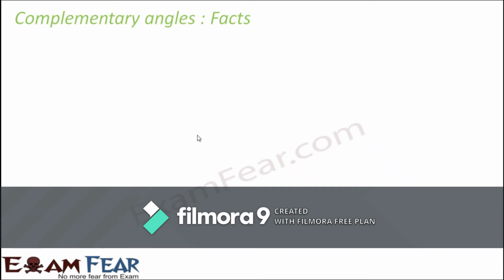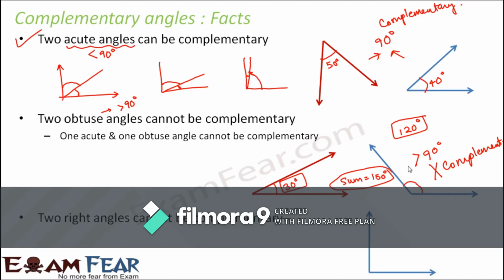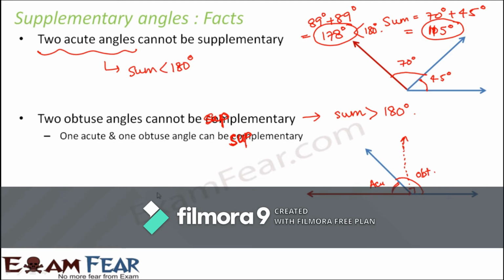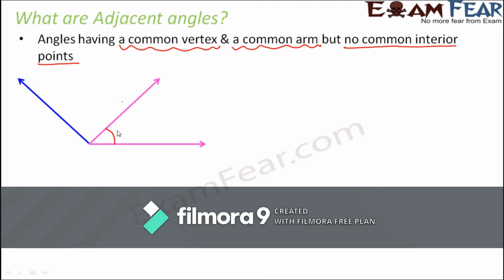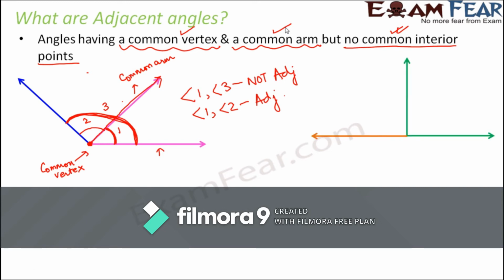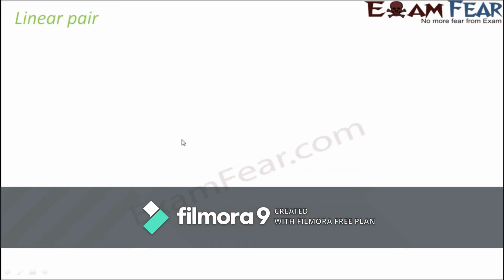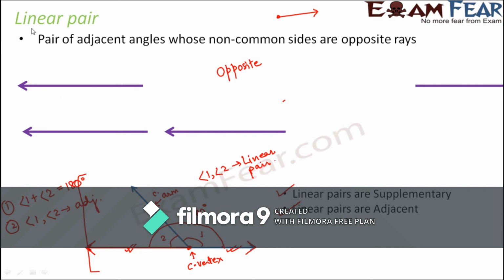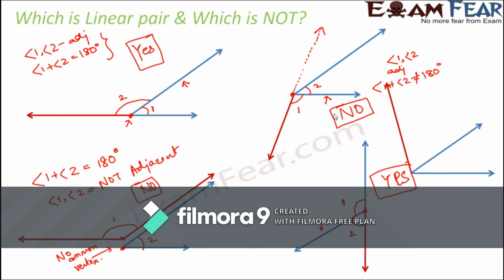7th class lines and angles part 2